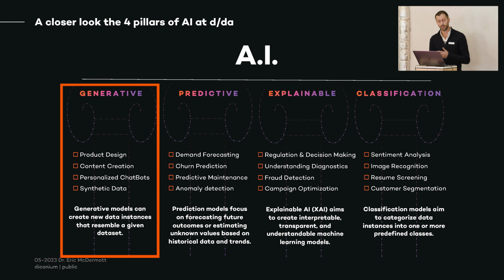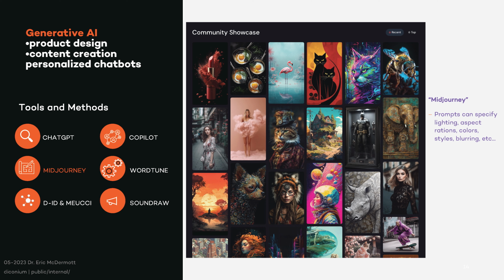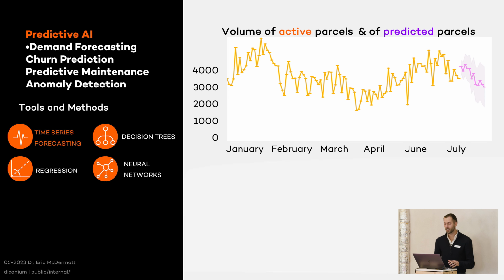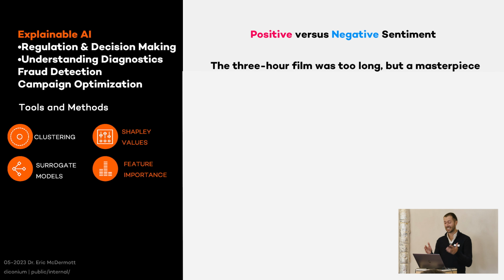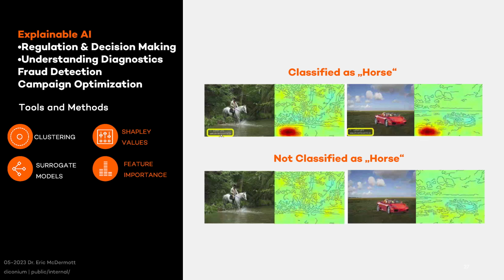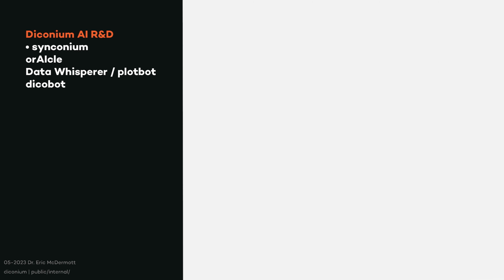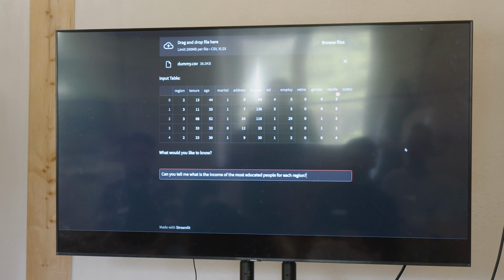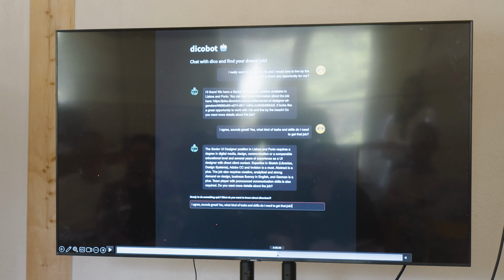The Four Pillars Of A.I. | diconium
A day packed with inspiration and concrete cases, exchange of knowledge and different perspectives, and always time for dialog and networking among each other.

The setting for this could not have been better chosen with the Impact Hub Stuttgart. "Collaboration, Impact, Courage" are the values that the Impact Hub is committed to. These values also applied to the 1st Co-Creation Day of diconium and gave the day the content bracket.

The impulse of Eric McDermott with his overview of the different types of AI and concrete application examples was inspiration and information transfer at the same time.

The first insight: The current discussion around ChatGPT and tools like Midjourney or D-ID, which are mentioned in the same breath, is somewhat misleading. With all these tools, we are talking about "Generative AI", which is actually just one type of AI.

AI can be divided into 4 clusters:
1. generative AI
2. predictive AI
3. explainable AI
4. classifiacation AI

Afterwards, the participants were given insights into what diconium is currently testing - internally, but also specifically for customers. Starting with photo simulations and specific language models to data processing that does not require specific coding expertise but still delivers meaningful data correlations and graphs, or a personalized chatbot that can take website visitor interaction to a new level.